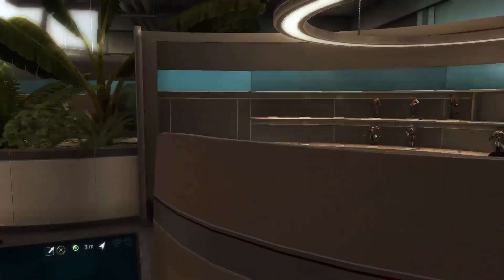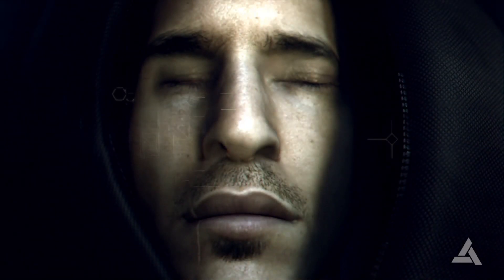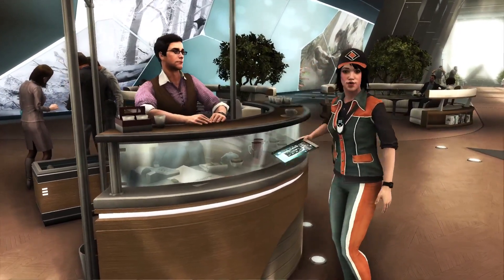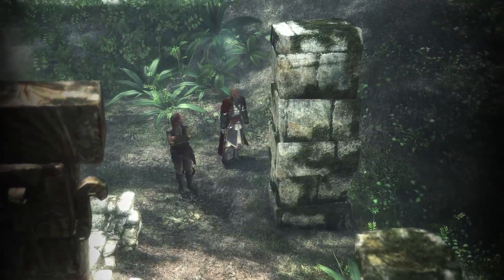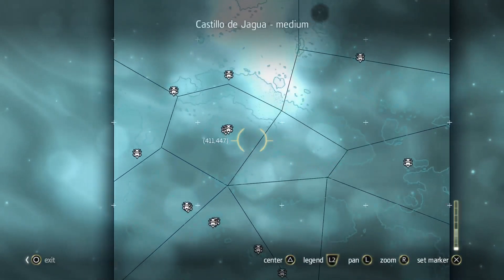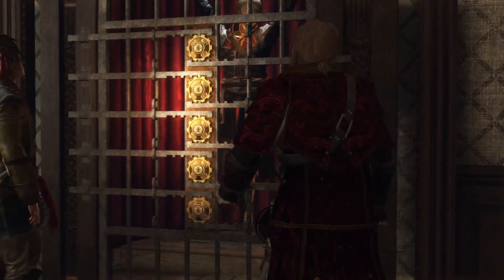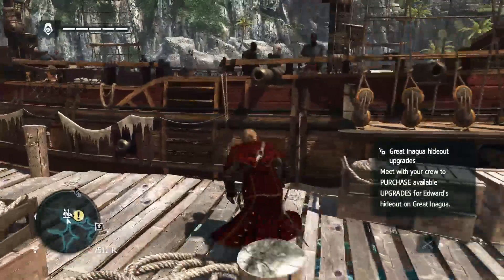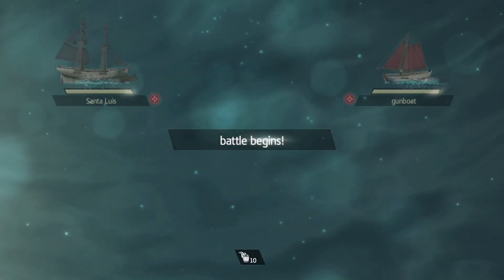Assassins Creed 4 Black Flag PS5 Walkthrough Gameplay - Jason Kidd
Lets Gooo!! My Name Is LeoTheMvp and I love playing videogames!!! Today Im givng Assassins Creed 4 Black Flag The plot is set in a fictional history of real-world events and follows the millennia-old struggle between the Assassins, who fight to preserve peace and free will, and the Templars, who desire peace through control. The framing story is set in the 21st century and depicts the player as an employee of Abstergo Industries (a company used as a front by the modern-day Templars), who is manipulated into uncovering secrets related to the Assassin-Templar conflict and the precursor race known as the First Civilization. The main story is set in the West Indies during the Golden Age of Piracy from 1715 to 1722, and follows notorious Welsh pirate Edward Kenway, grandfather of Assassin's Creed III protagonist Ratonhnhaké:ton / Connor and father of antagonist Haytham Kenway, as he searches for fortune and a mythical location called the Observatory, which is sought by both the Assassins and the Templars. A major plot element concerns the attempted establishment of an independent Pirate republic in the Caribbean.

These are Timestamps!!!
0:00 Reports
6:00 Jason Kidd
14:00 The Ship